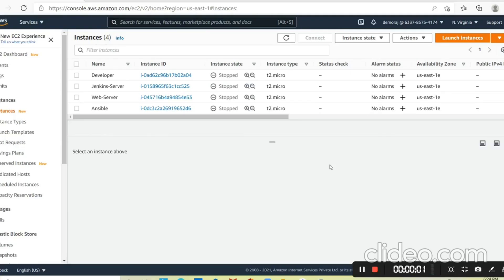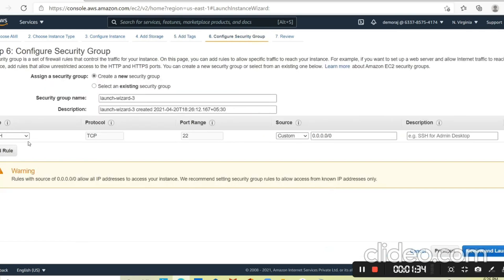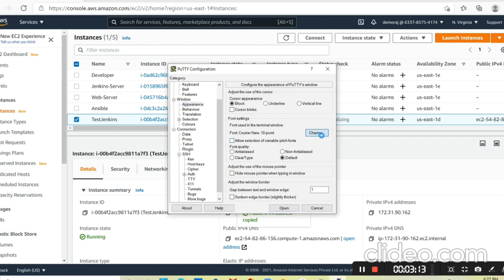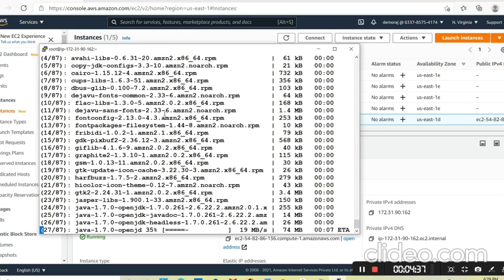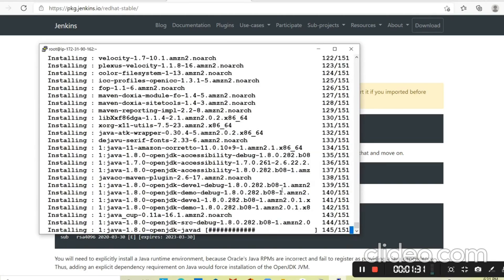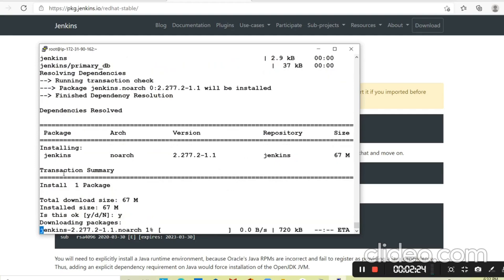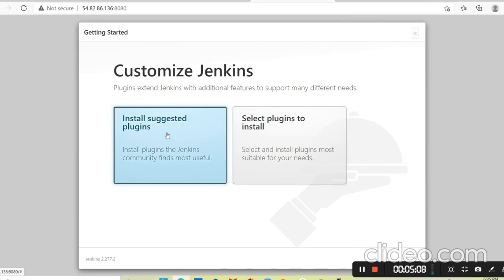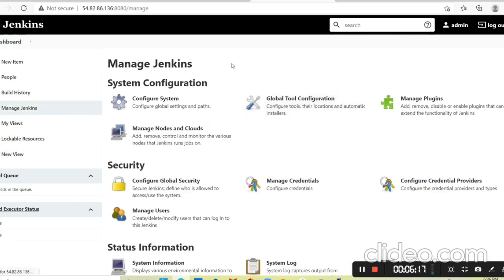How to install Jenkins on Amazon AWS EC2 Linux?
Hello everyone,

In this video, I have explained about the installation of Jenkins on AWS EC2-Instance.

Jenkins is one of the famous and most used CI/CD Tool in the IT Market today. It can be Integrated with many other tools like git hub , git lab , bit bucket and many more.. It can also be used for testing and as well as for performing automation.

Commands used in this video:
1. Create AWS EC2 instance and configure security group to open port 8080.

2. Check JAVA installation, if not install JAVA
 sudo yum install java-1.8.0

4. Import a key file from Jenkins CI to enable installation from the package. Execute the below command.

5. Install Jenkins
 sudo yum install jenkins

6. Start Jenkins service,
 sudo service jenkins start

7. Access Jenkins server on browser using public DNS on port 8080

8. Once the Jenkins is started, unlock Jenkins by providing the Administrator password
 sudo su -
 cd /var/lib/jenkins/secrets/
 cat initialAdminPassword
 455605da254c4dab94307549fe113034

Useful tips

To start jenkins on a diff port
Update port number in /etc/sysconfig/jenkins

To fetch initial admin password
 sudo su -
 cd /var/lib/jenkins/secrets/
 cat initialAdminPassword
0bcbbcab7f984af7b4171b55e9201d04
To stop Jenkins
 sudo service jenkins stop

To uninstall Jenkins
 sudo yum remove jenkins
 sudo rm -r /var/lib/jenkins